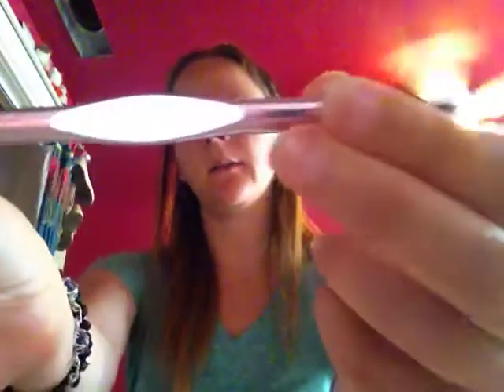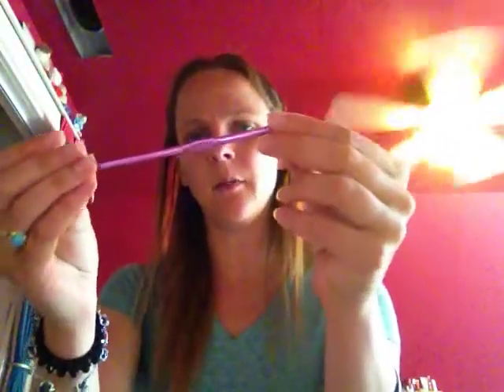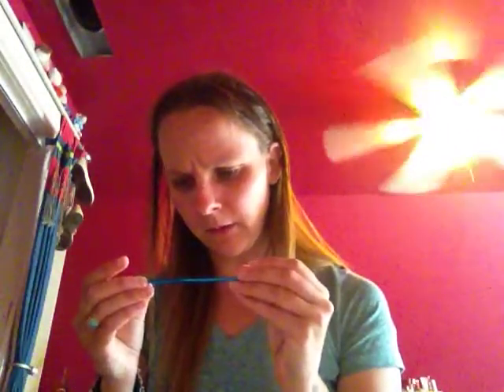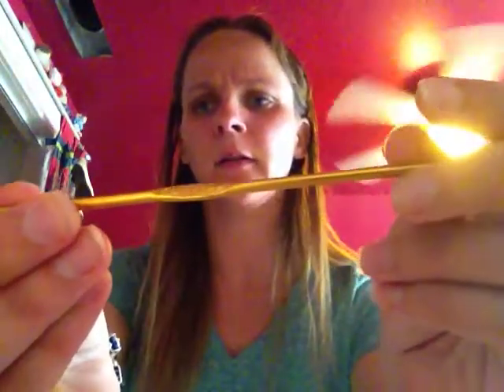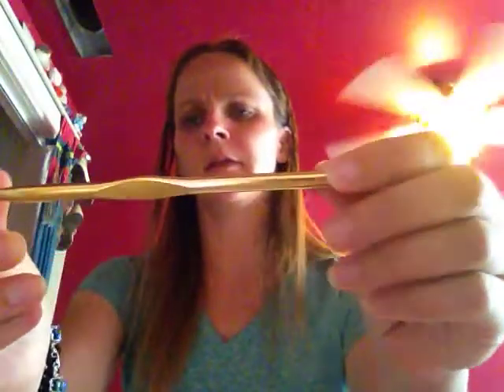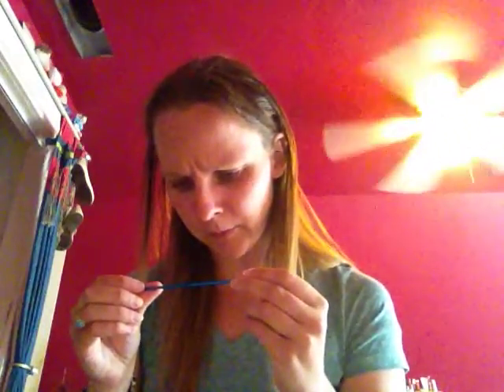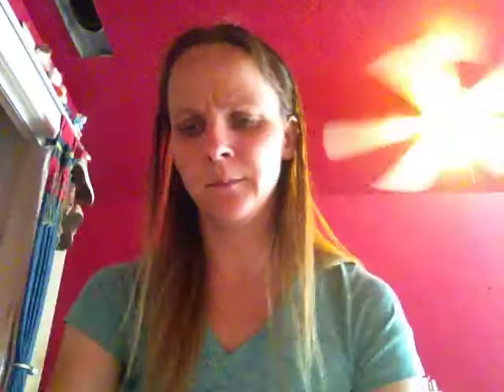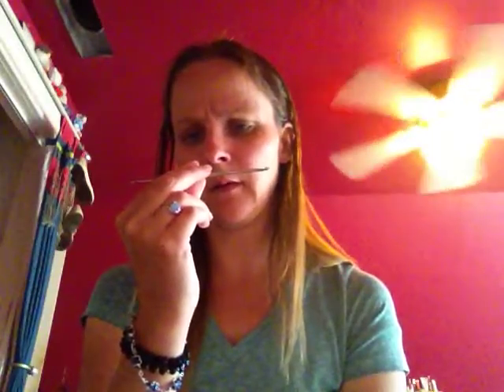Mena's Crochet Hook Collection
Here are some crochet hooks that I've had over the years.  Quick heads up, some of these are not in the best of condition due to the fact of them being used over the years and being cheap crochet hooks.